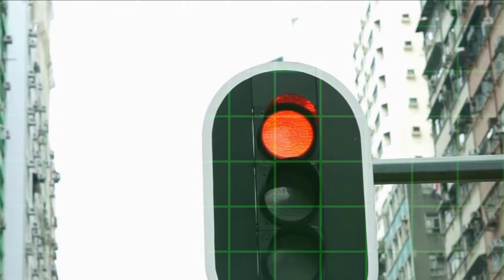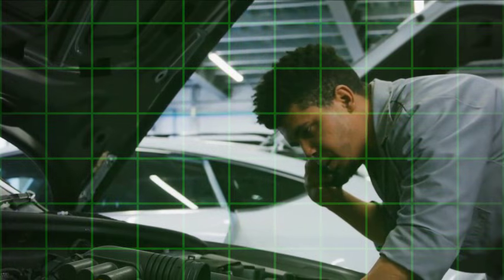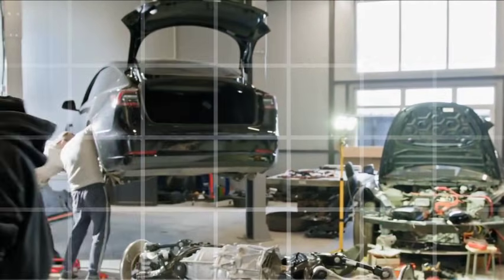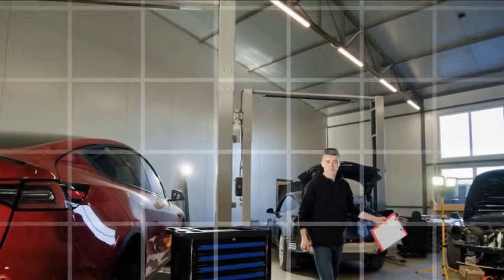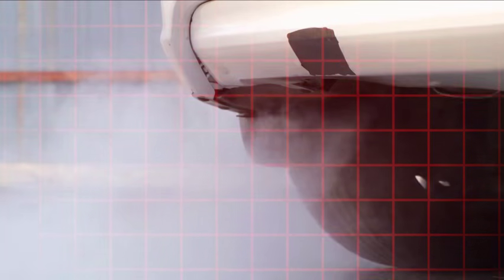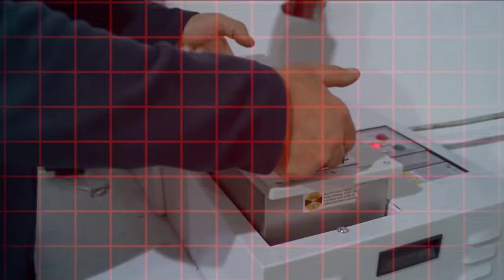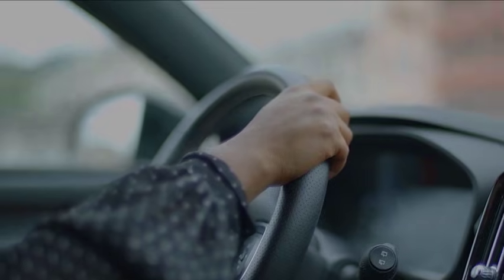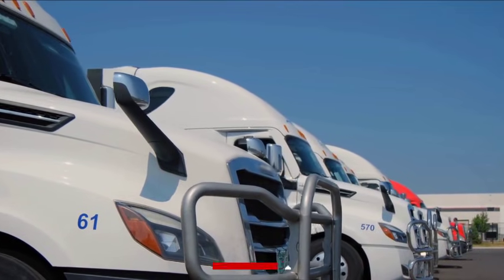The Truth About Auto Stop Start System | Nobody Talks About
Join us as we uncover the truth about the Auto Stop-Start system that nobody talks about. While this technology is designed to improve fuel efficiency and reduce emissions, does it actually do more harm than good? We’ll explore its impact on engine wear, battery life, real-world performance, and whether turning it off is the smarter choice. Don’t make assumptions—get the facts before it affects your vehicle’s longevity and performance.